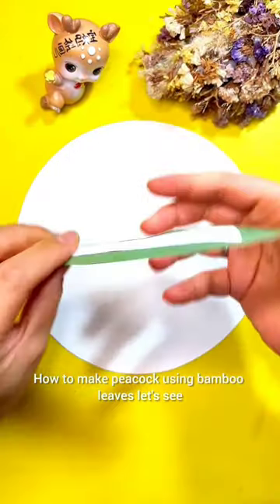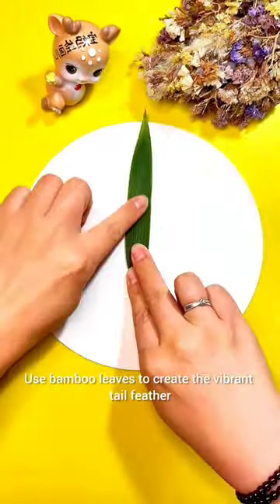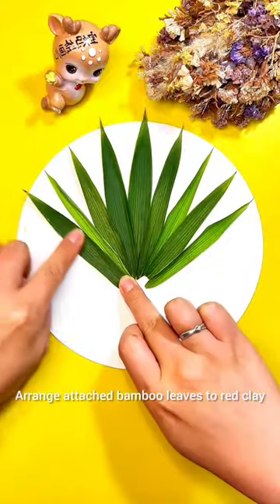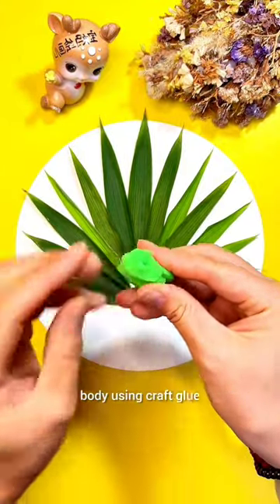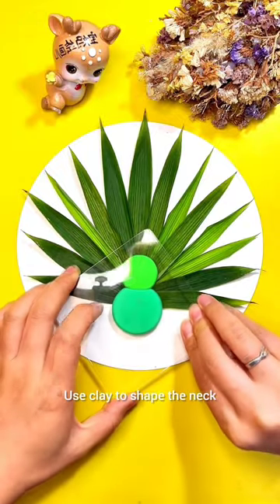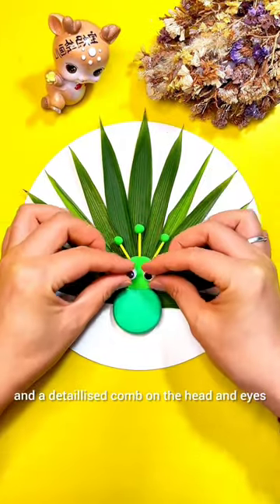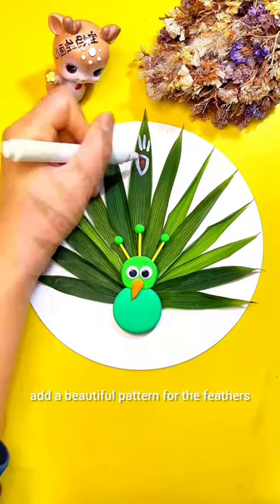How to make peacock using bamboo leaf let's see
Pick a few bamboo leaves and simply paste them with clay to make a peacock with it's tail open